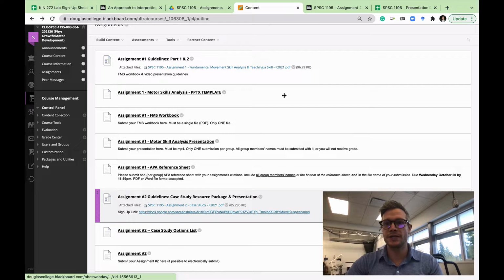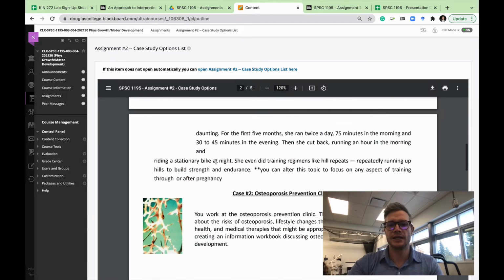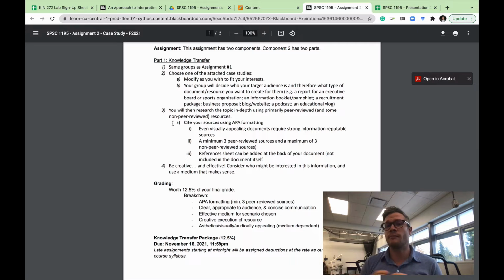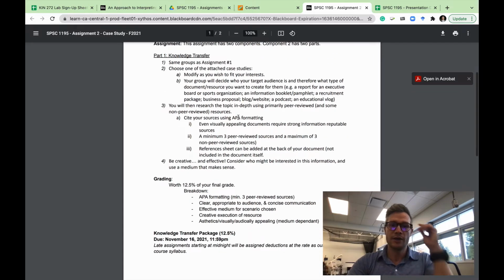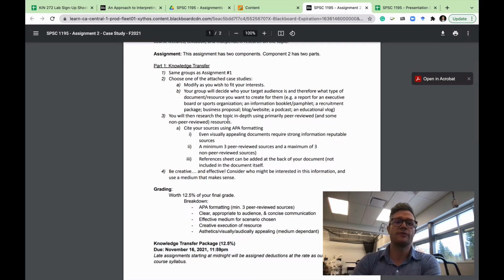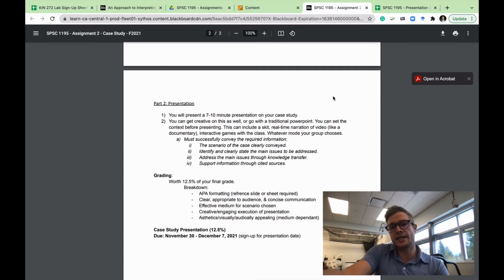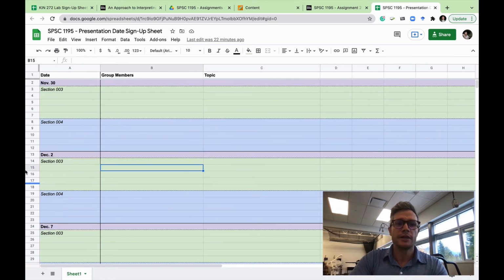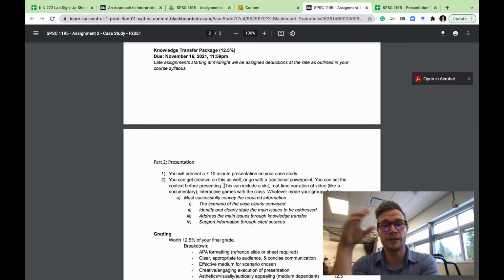SPSC 1195 - Assignment 2 Instruction Overview